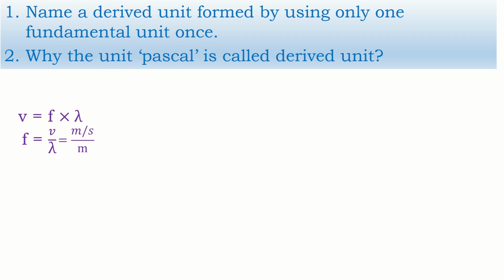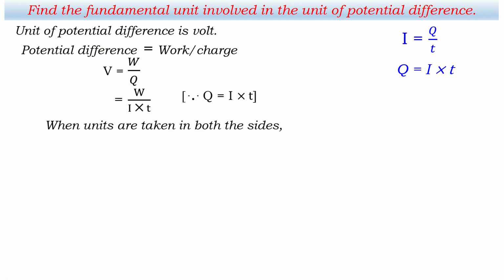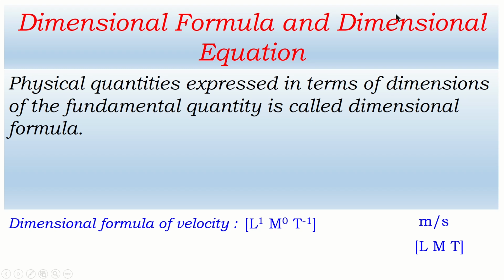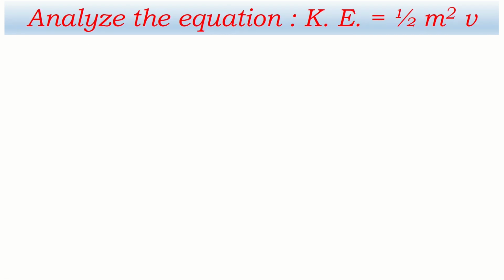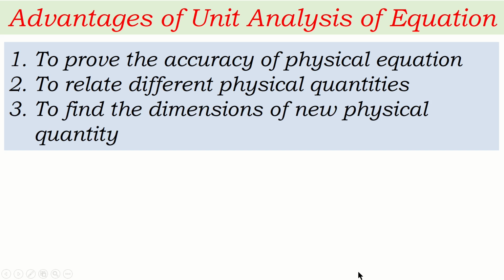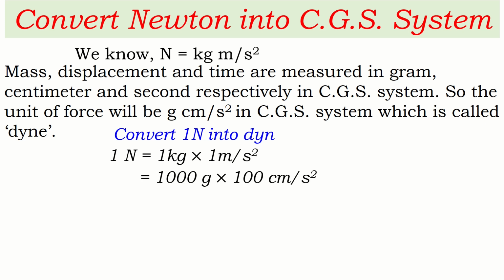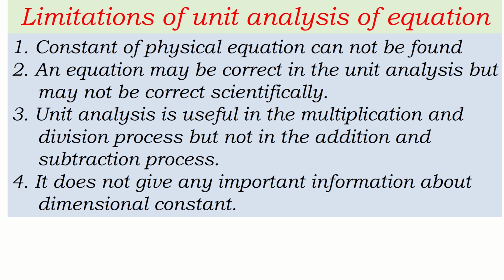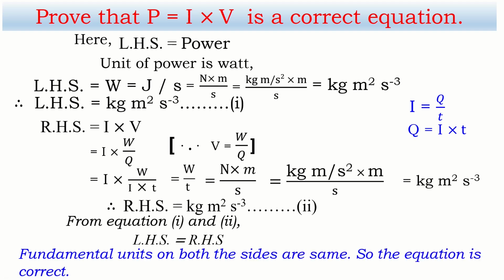Unit Analysis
Unit analysis is the method with which the correctness of a physical equation is tested.